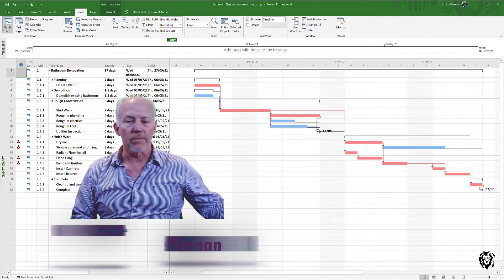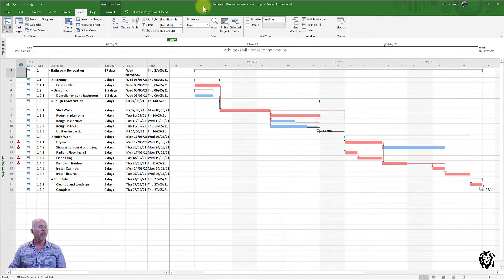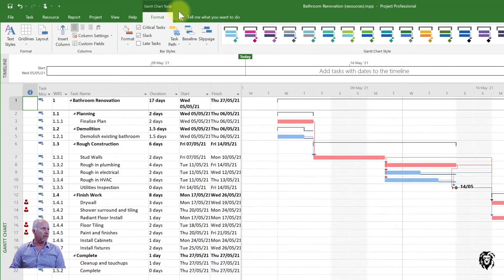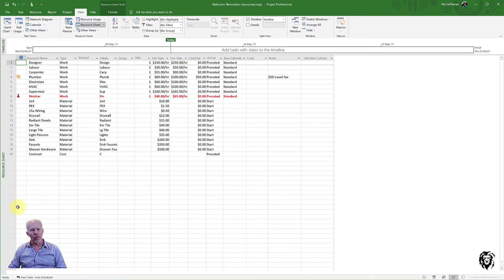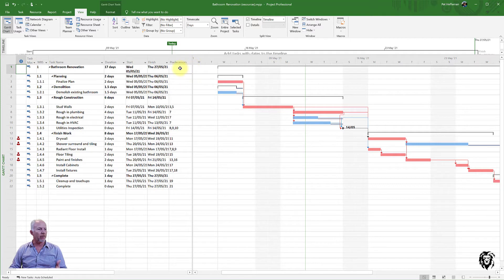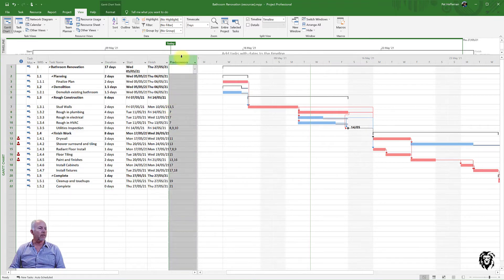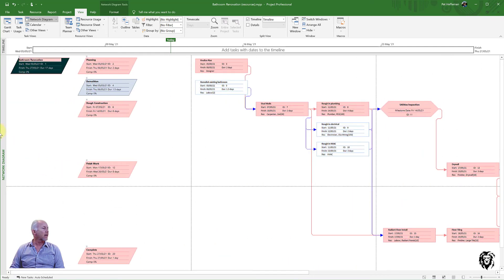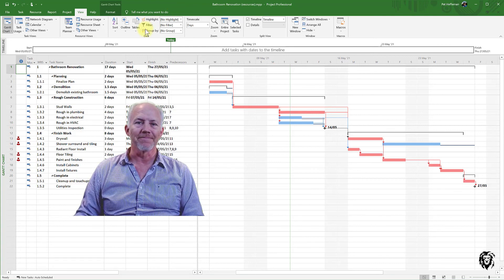MS Project 1 - Intro (The Environment)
This initial tutorial on Microsoft Project introduces the program layout and basic views.